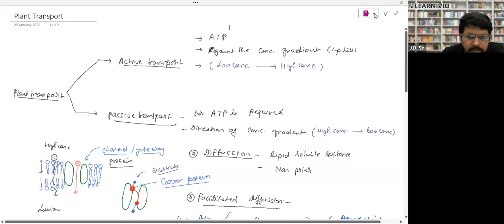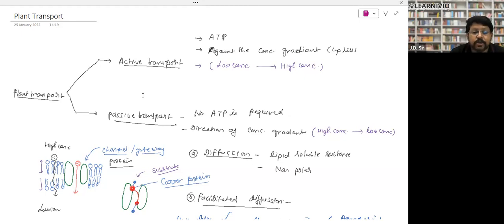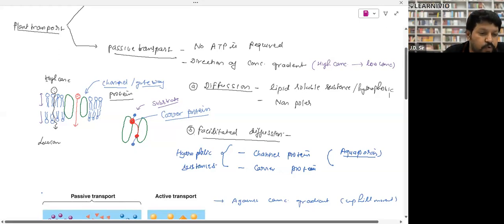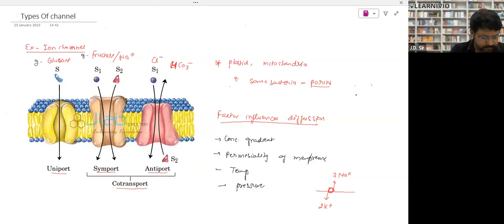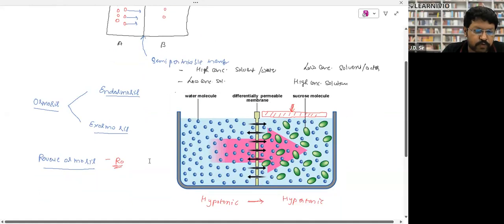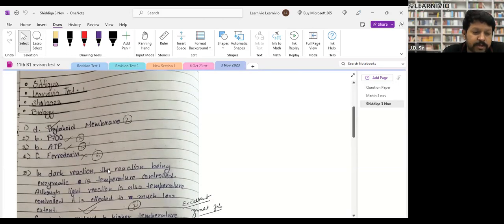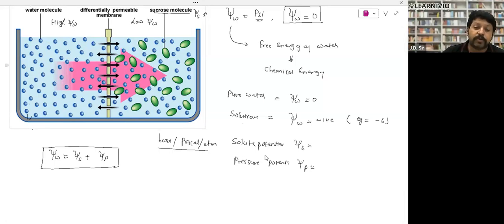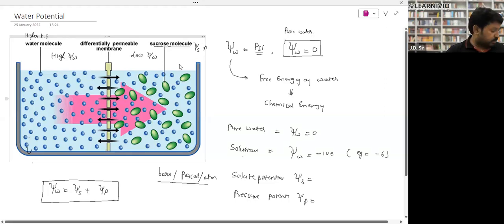Learnivio | Osmosis, Water Potential , Diffusion and Facilitated Diffusion | Lect 11th B1 09-11-2023